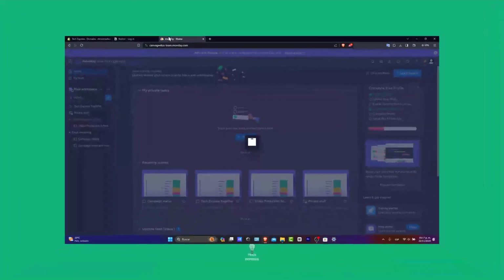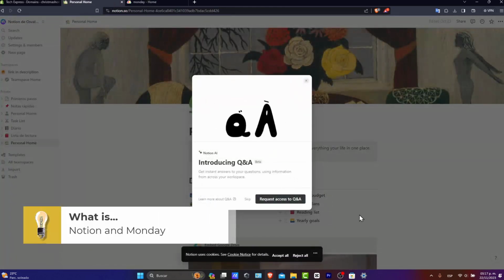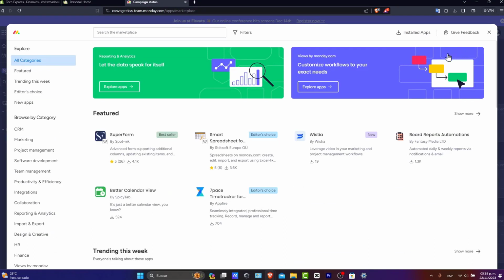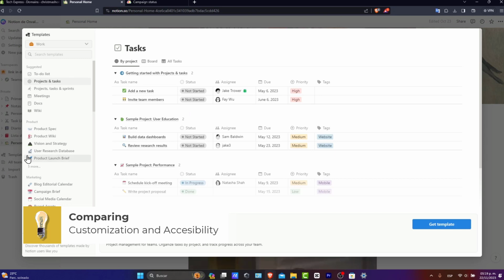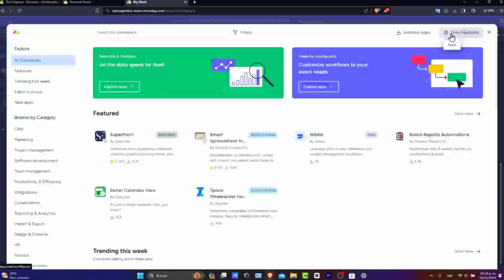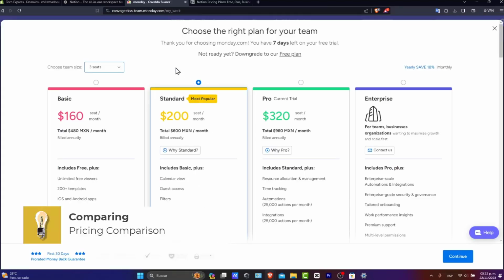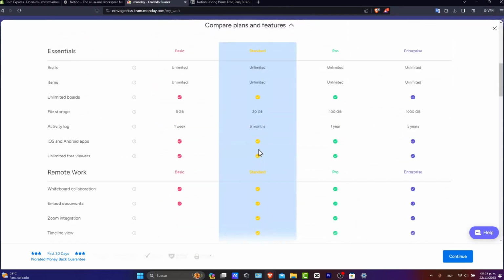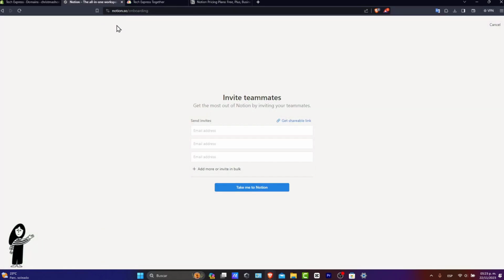Notion vs Monday.com: Which is Better?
When it comes to project management tools, two names that often come up are Notion and Monday.com. Both platforms offer a variety of features to help teams stay organized and collaborate effectively. However, there are some key differences between the two that may sway users in one direction or the other.

Notion is known for its flexibility and customization options, allowing users to create their own unique workflow. On the other hand, Monday.com offers a more structured approach with its visually appealing interface and task management capabilities. Ultimately, the choice between Notion and Monday.com will depend on the specific needs and preferences of each team.